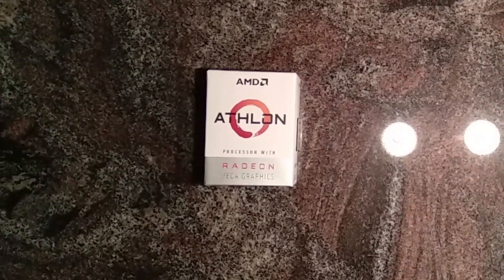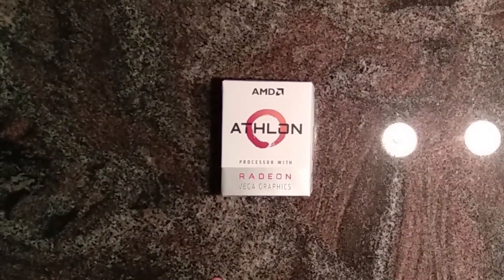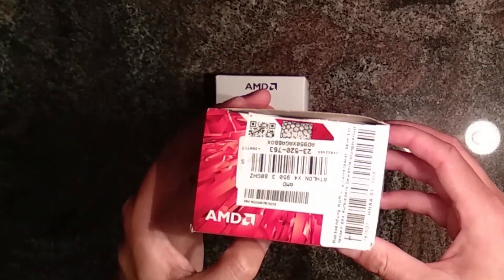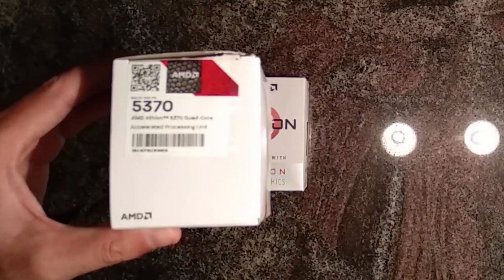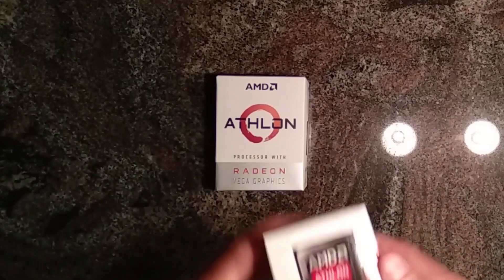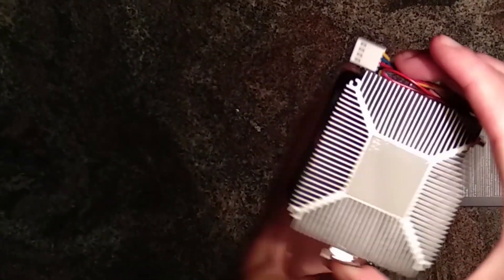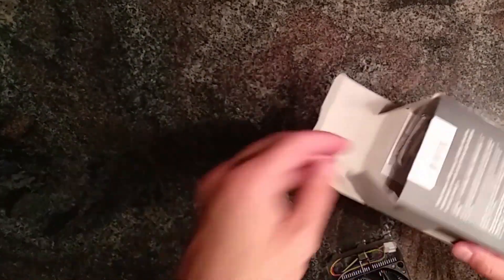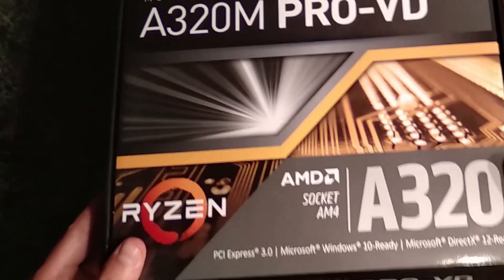Athlon 200GE unboxing!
It helps me greatly, if you share, like(or dislike) this vid. Thx!
Specs:
3.2Ghz
Vega 3 at 1000Mhz
DDR4-2666
all locked